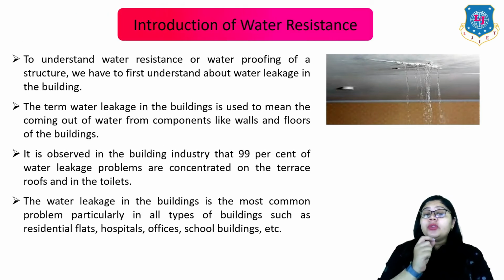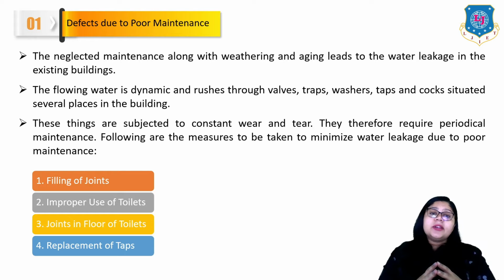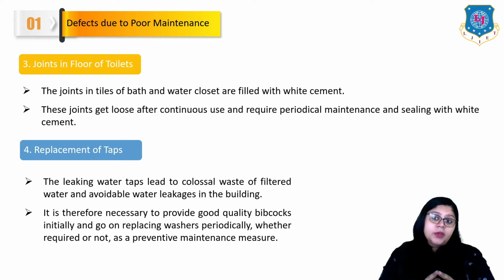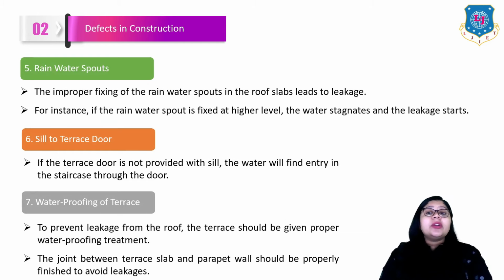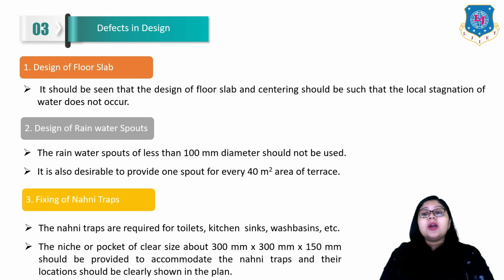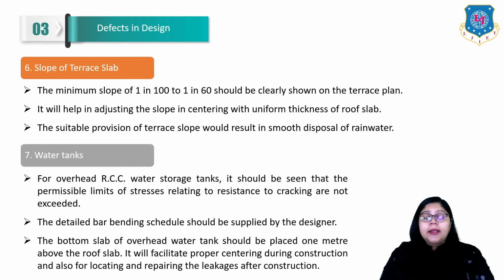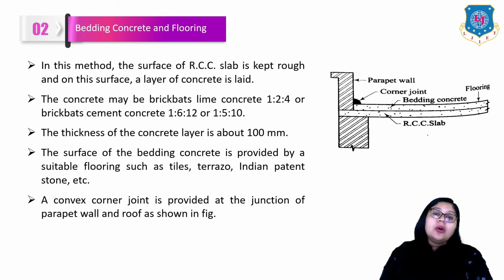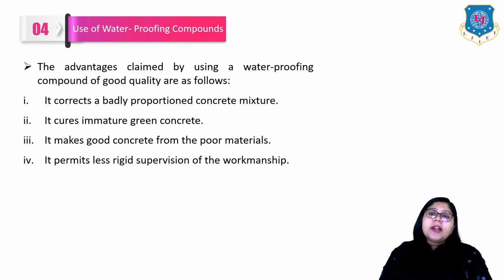Lec-35_Water Resistant | Basic Civil Engineering | First Year Engineering